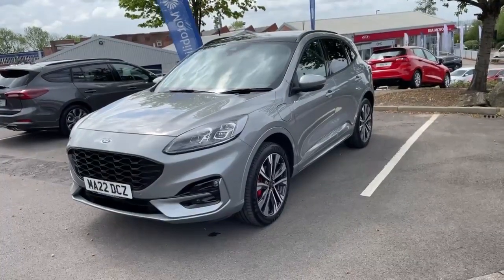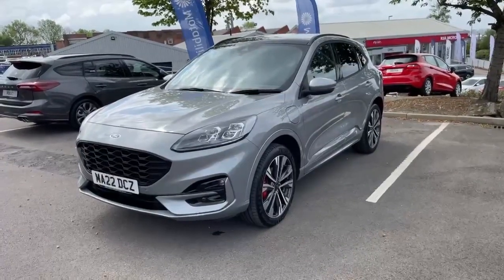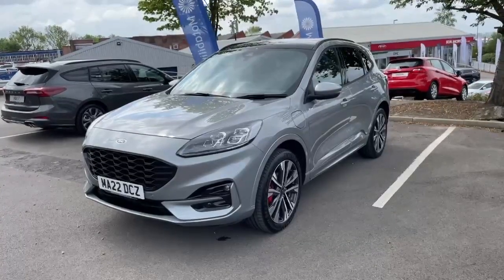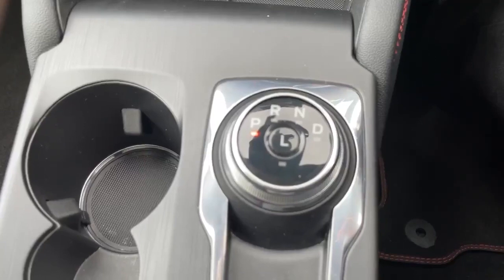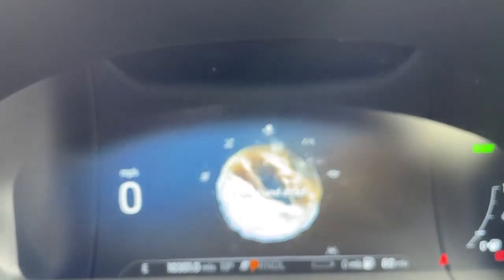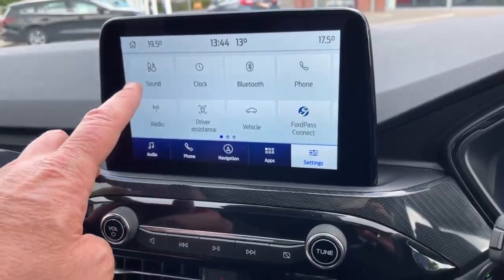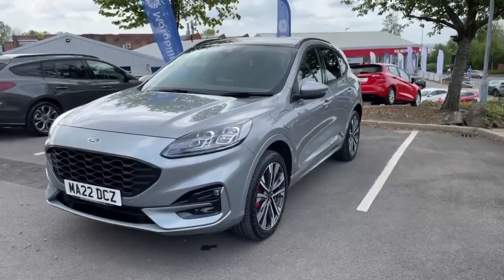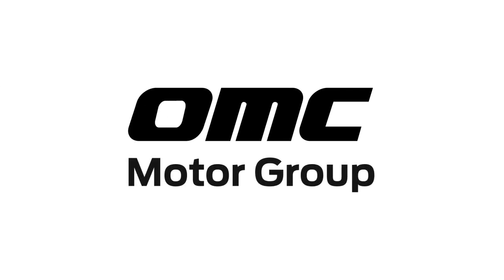FORD KUGA ESTATE 2.5 PHEV ST-Line X Edition 5dr CVT MA22DCZ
Top of the range Kuga here for you in Premium Solar silver paint. The car looks great, drives great and comes with fantastic features that include 20" Alloy wheels, Red brake calipers, Power opening panoramic roof,   Satellite navigation, 12.3" digital colour instrument cluster,  Ford SYNC 3 with 8" TFT LCD touchscreen, App Link, Andriod auto/apple car-Play, emergency assistance and navigation with Ford pass connect, Front and rear parking sensors, Rear view camera, Hands free power tailgate, B&O premium audio system with 10 speakers and subwoofer, 2 USB ports, DAB radio/CD, Heated passenger and driver seats, Heated rear seats, Heated steering wheel, Power folding heated door mirrors with puddle lights, Power front/rear windows with global close, Privacy glass, Quick-clear heated windscreen, 10 way power adjustable drivers seat,  Dual electronic automatic temperature control, Partial premium touch sensico leather upholstery with black cloth inserts and red stitching plus lots more.   Call today for your personal video from one of our sales executives who are always at the end of the phone waiting to handle your enquiry.

OMC is the oldest family-owned Ford dealership in the country and is now run by the fourth generation of the Eglin family. Here at OMC Ford Oldham & Kia, we pride ourselves on customer satisfaction. The purchase of your next car is one of the biggest decisions you or your family will make today. Every car goes through our 160-point mechanical inspection prior to collection for your peace of mind. If you feel this could be your ideal car you can secure this car today for only £99 subject to view and test drive. If you would like a personal video high lighting the features and benefits most important to you get in touch by clicking request a video. We are located just off junction 22 of the M60 heading towards Oldham town centre.